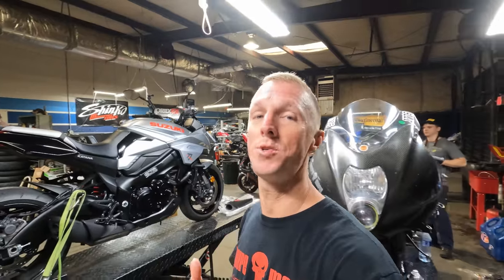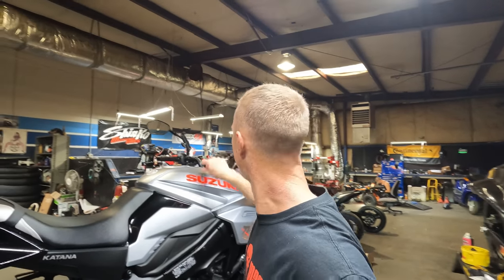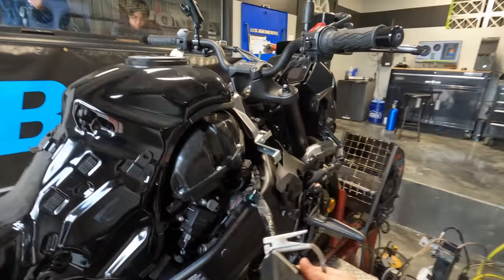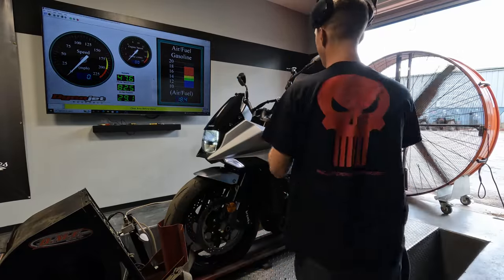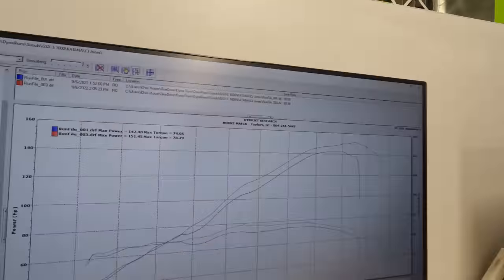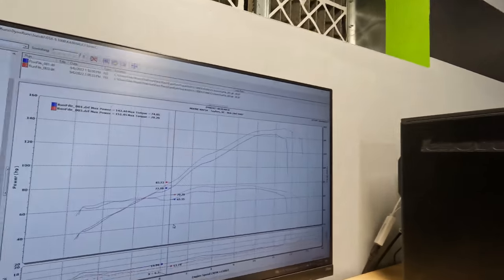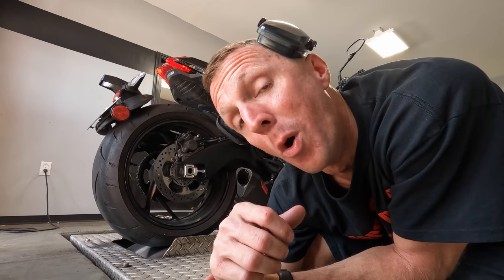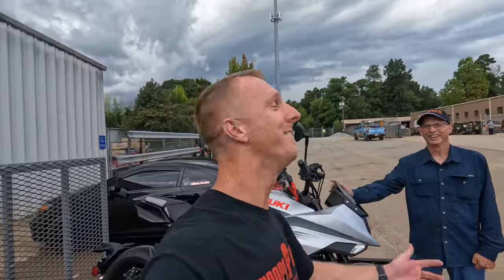2020 Katana Might Just Be THE BEST Sport Touring Bike Out There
Check out this 2020 Suzuki Katana and see what kind of gains are made after we install a Brock's Exhaust and give it the 'ole Moore Mafia ECU Flash.

Be sure to checkout @Cycletron on YouTube!